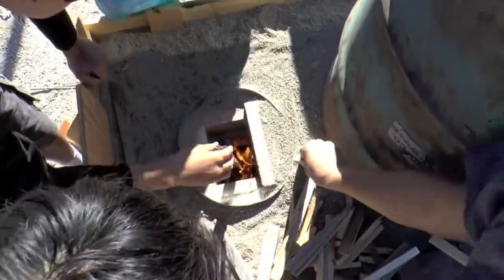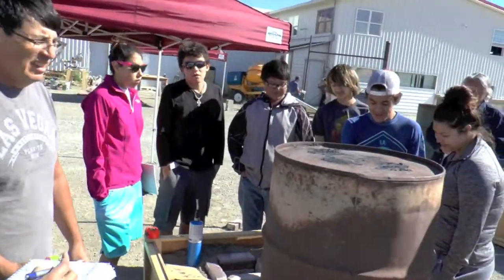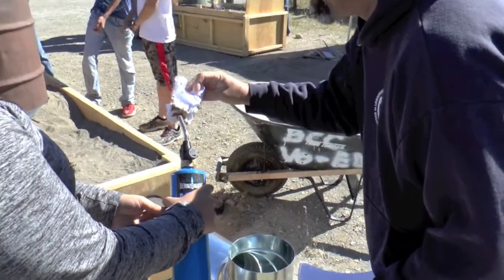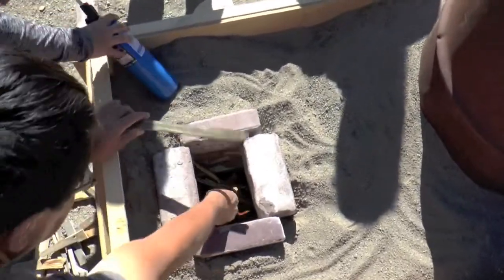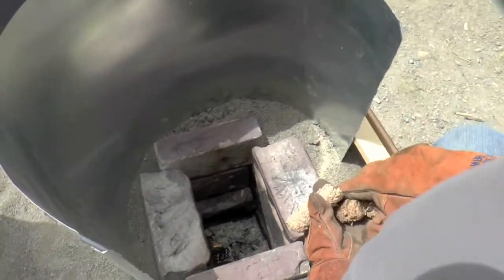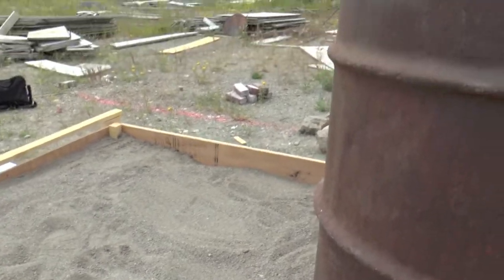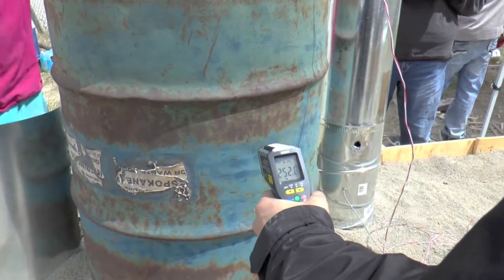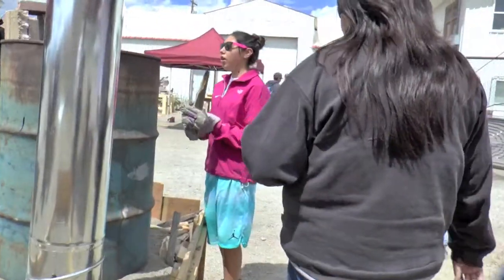Blackfeet Community College Energy Practicum 'Rocket Mass Heater' 2016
Blackfeet College Energy Practicum Students demonstrate their 'Rocket Mass Heater' 2016.